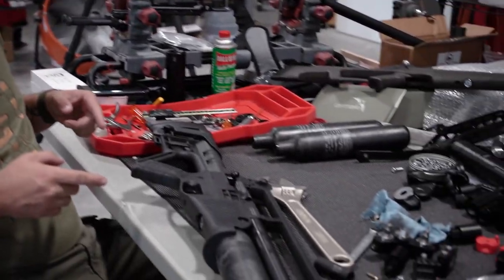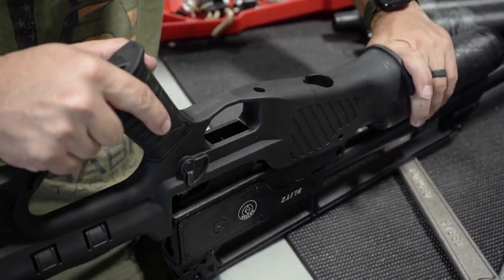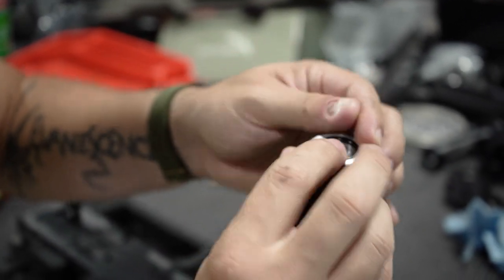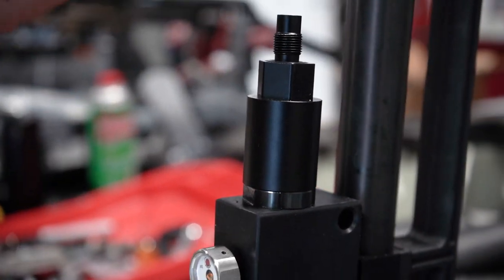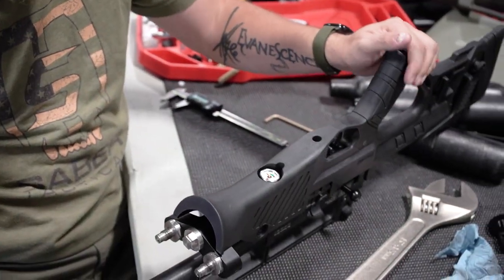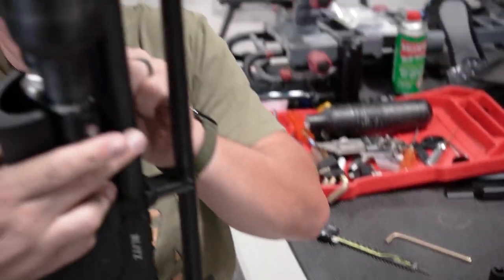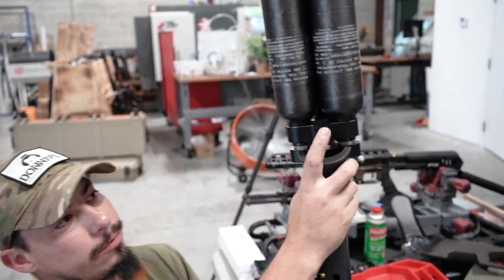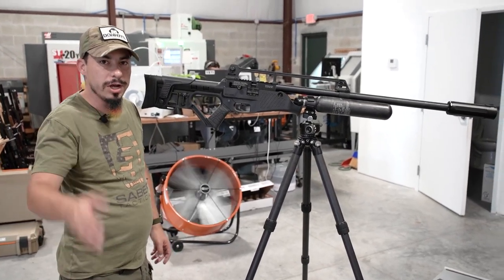DonnyFL: How to install the Saber Tactical Hatsan Blitz Double Tank Adapter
ABOUT US!!

DonnyFL manufactures the ultimate airgun suppressors, renowned for their high-end craftsmanship and effectiveness. Created by expert shooting enthusiast and Saber Tactical co-owner, Donny Du, the brand prides itself on “making silence a priority” for everyone from the backyard hobby beginner to the competition shooter. Expect in-depth product knowledge and topnotch customer service along with superb quality and reliability.

DONNY'S STORY!!

“I was first introduced to the PCP world in 2014. After a 7-month wait, I finally got my first Edgun Matador .25 R3M. The wait was brutal, but it gave me a chance to get to know a lot of people in this hobby. When the gun arrived, it was beautiful...but it was also loud. That led me on a journey to where I am today. I've spent a lot of time and money testing different materials inside and out to make the guns backyard friendly. My first version was made out of PVC – stuffed with kitchen liners!

Today I strive to do the best for the industry. Not only for suppressing your high-end air rifles, but also providing you with excellent customer satisfaction. I understand the importance of quality and will never sacrifice it over sales. My goal is not just to sell you an awesome air gun suppressor, but to also build a friendship.

I've communicated with many of you, and I'm always interested to hear your stories. I am very grateful for and driven by the reviews, feedback and testimonials that I've seen on various forums. Big thank you to my family for supporting me and being my guinea pigs when I asked them to come outside and listen to my shots while testing the products (you are not done being guinea pigs!).

“All of my work started with referrals – that makes this whole experience more worthwhile.” - Donny Du

Video credit:  Markeith Hall (ig: @markeith011 )